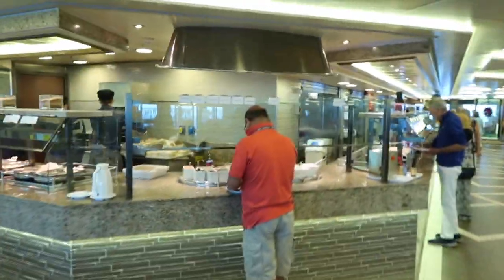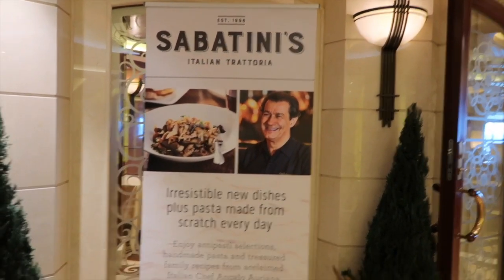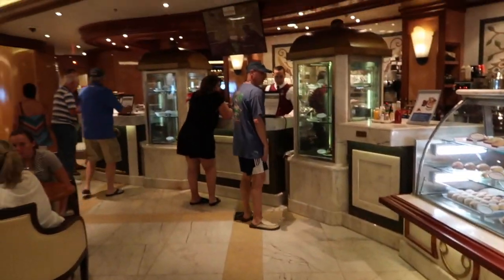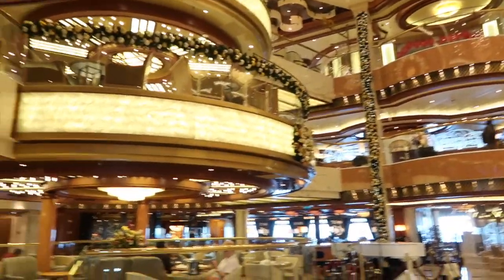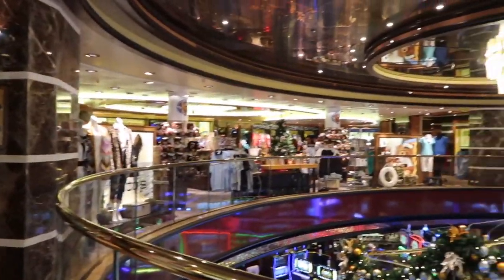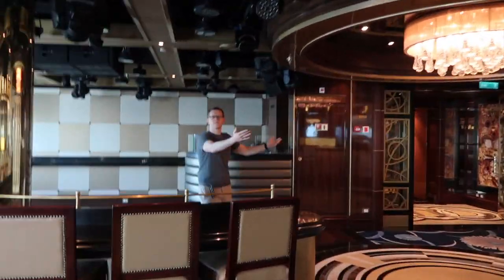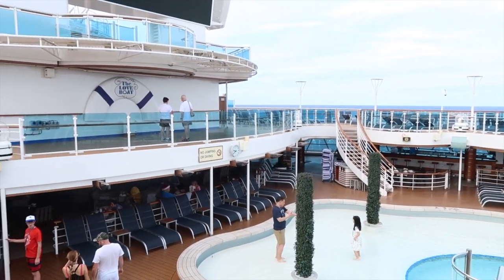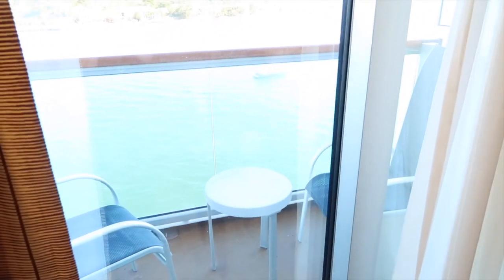Regal Princess Cruise Ship Tour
All aboard the stunning Regal Princess. I've strung together some clips from my vlogging while on vacation to give you a better idea of what the main areas of the ship are, as well as a quick look at our deluxe balcony room.

A few areas you will see:
The Piazza
Club 6
Princess Live
Crooners Bar
The pool Deck
International Cafe
Horizon Court Buffet
and more!

Brianna Engebretsen
16526 W 75th St. #165